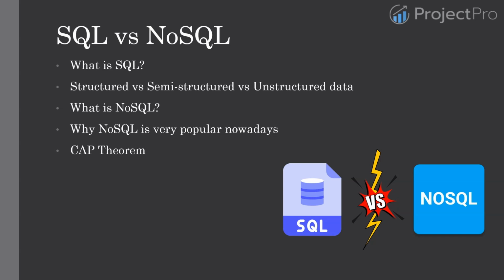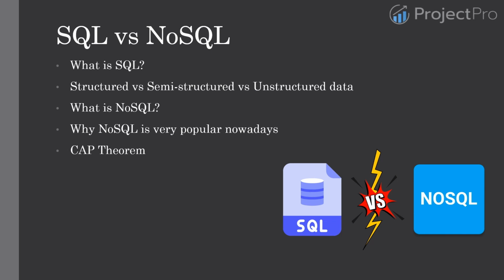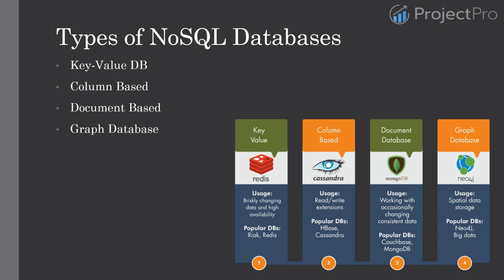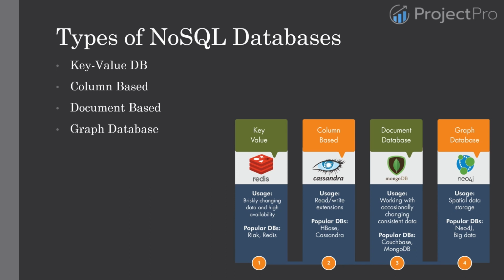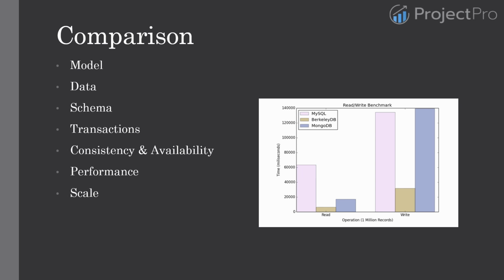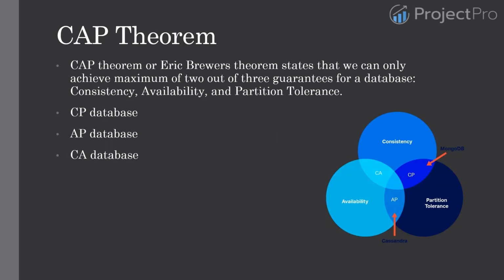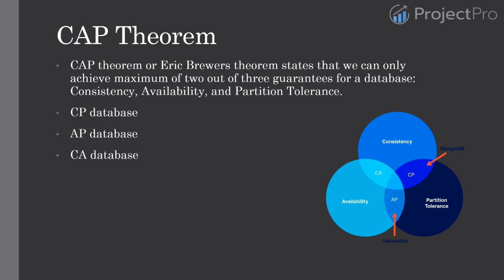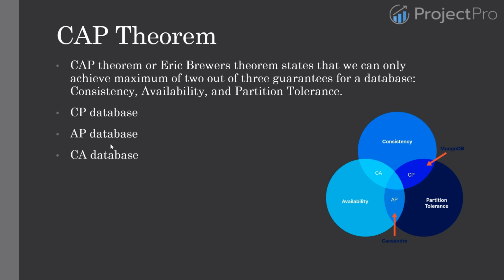SQL vs NoSQL | Know the difference 😎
This video is all about an in-depth comparison of SQL and NoSQL Databases where we have seen what SQL is, What is NoSQL, the difference between structured, semi-structured and unstructured data and we'll also discuss how to choose the correct database for your application using the CAP Theorem.

ProjectPro is a global unique platform that provides downloadable and reusable code and video lectures of verified solved end-to-end project solutions in data science, machine learning, and big data. We also offer tech support and 1-1 sessions!